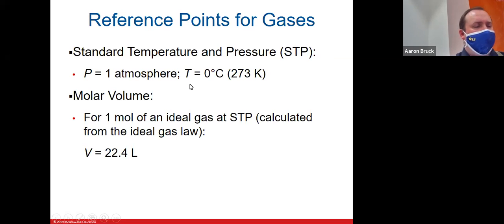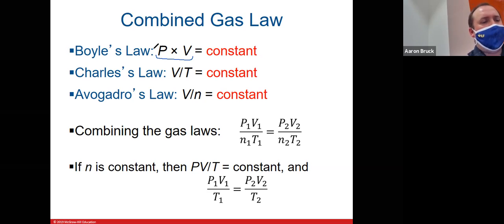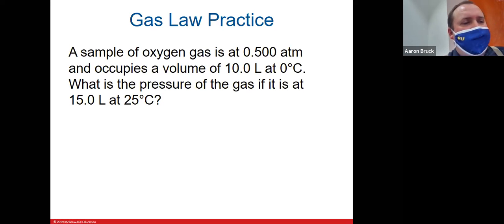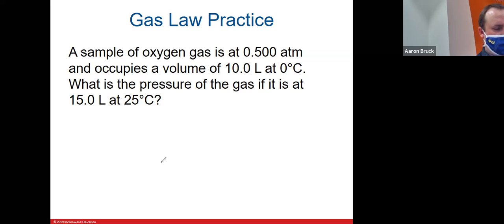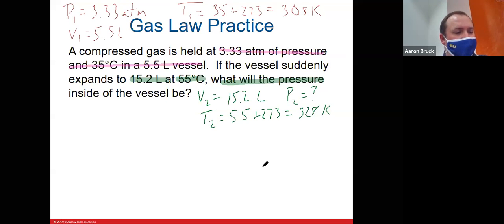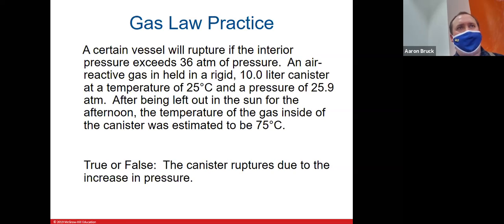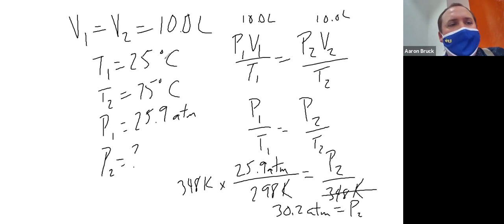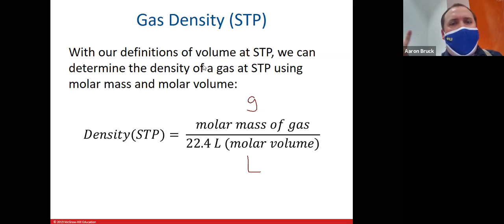Lecture 10-28-20: Gas Law Calculations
In this video, we go through the calculations associated with the combined gas law and the laws that are derived out of it (Boyle, Charles, Gay-Lussac, Avogadro, etc.).